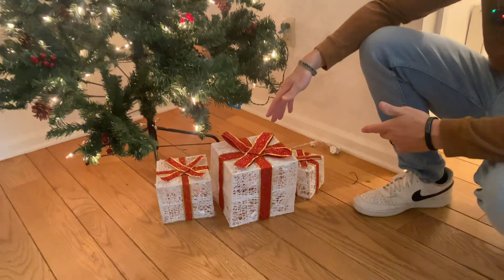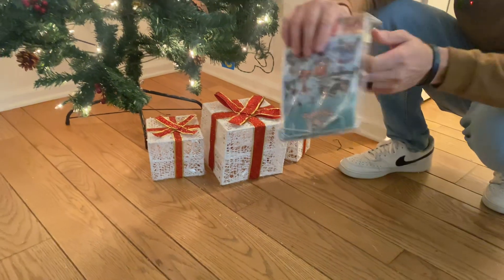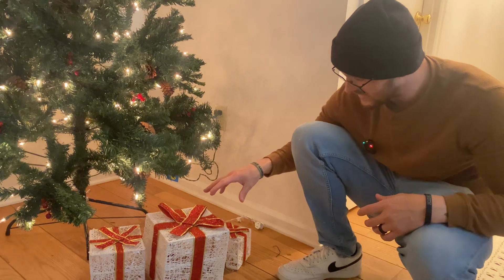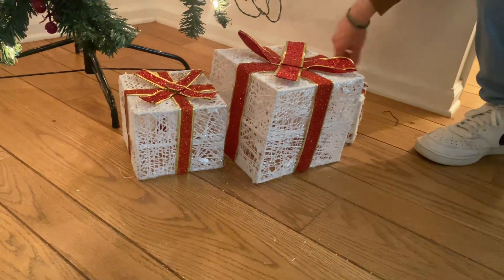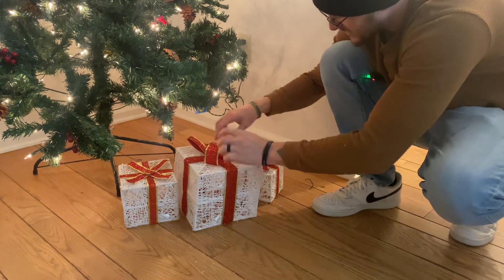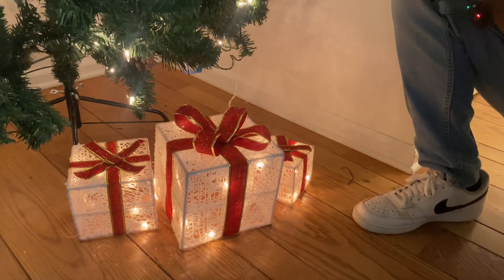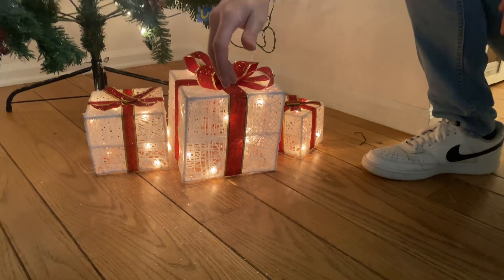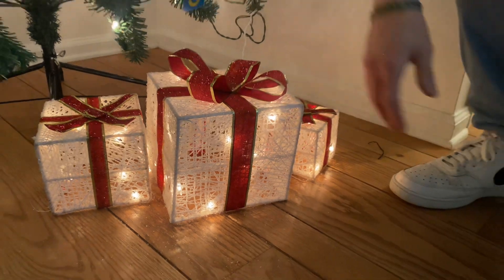These Christmas present decorations from amazon are perfect for indoor or outdoor set ups!